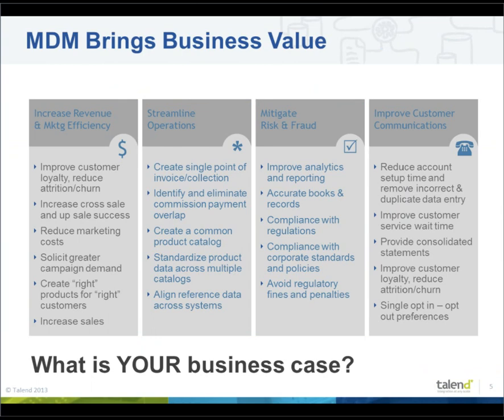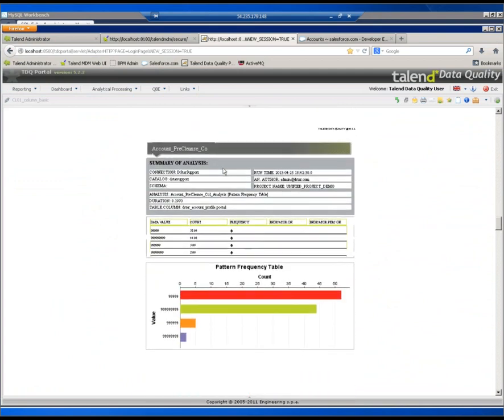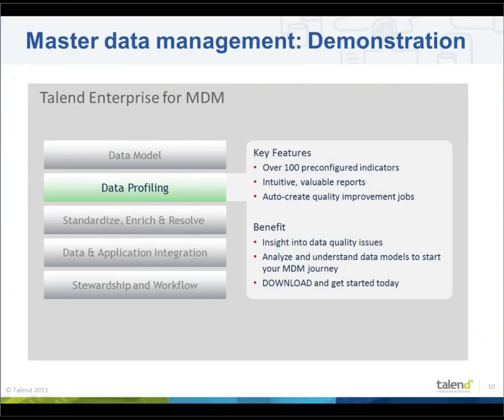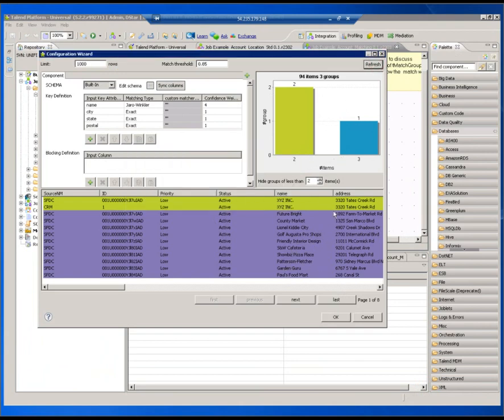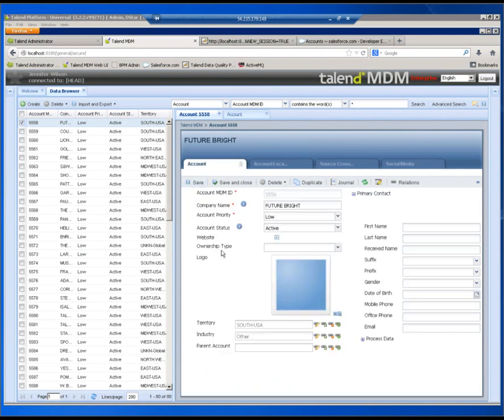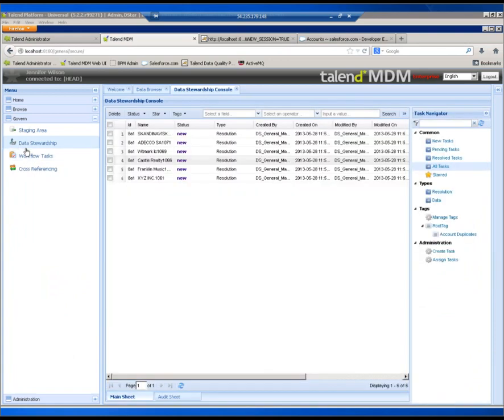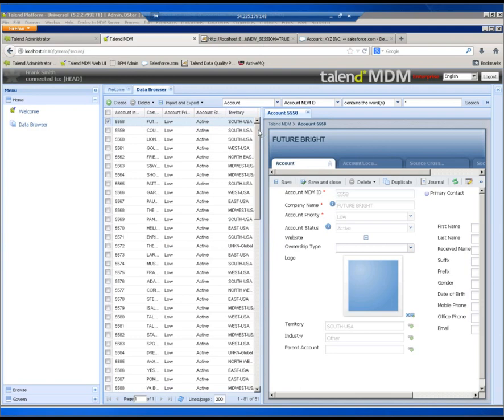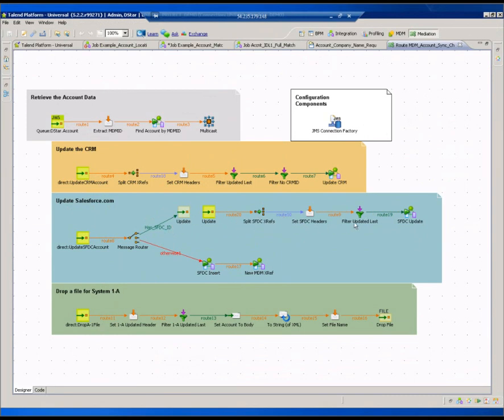FullMDMFlow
Full MDM and Unified Talend Platform Demo